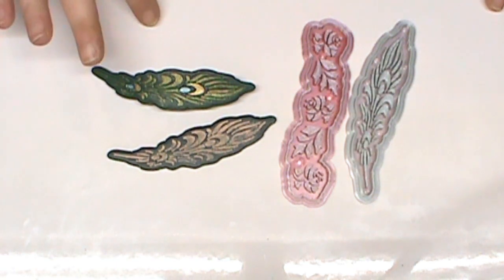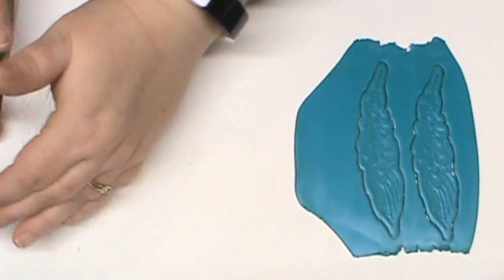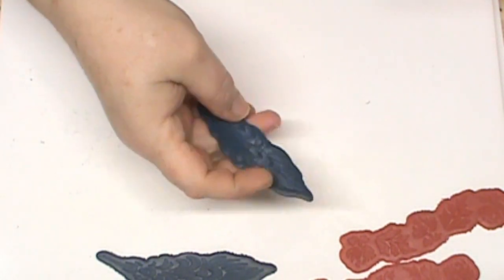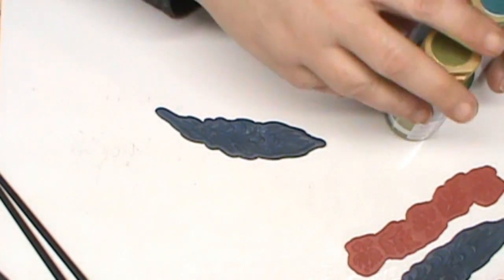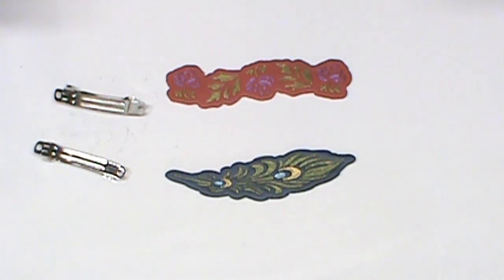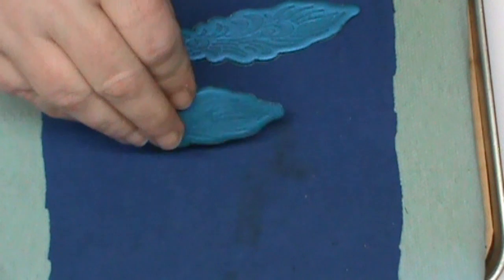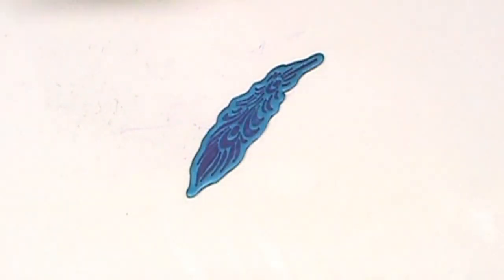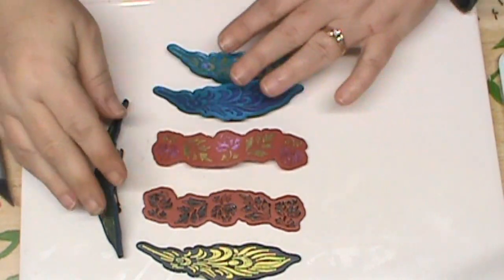Polymer Clay Barrettes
In this video I show you how to make some beautiful polymer clay barrettes using Sculpey Bake and Bend and Promo. You can use Fimo Leather Effect or Cos Clay as well. If you like my video you can also donate by using my PayPal A donation is appreciated but not necessary!

Patricia
Trisha's Lovely Creations
TLCreations73
Amazon influencer commissions find everything I've used on PMC!
Joy's Shop
DecoArt Americana Dazzling Metallics